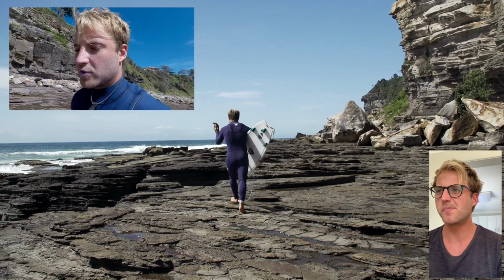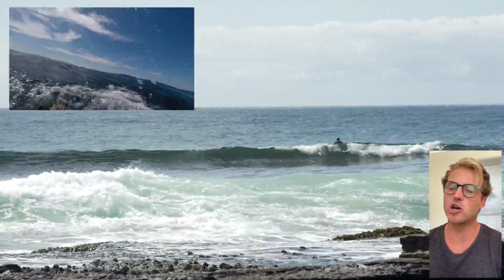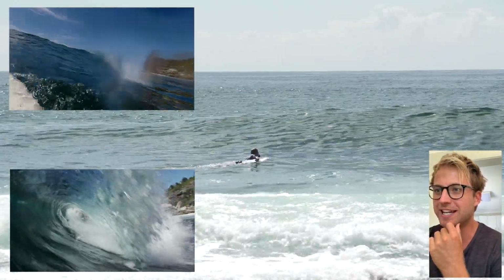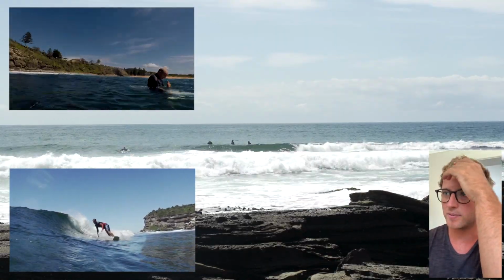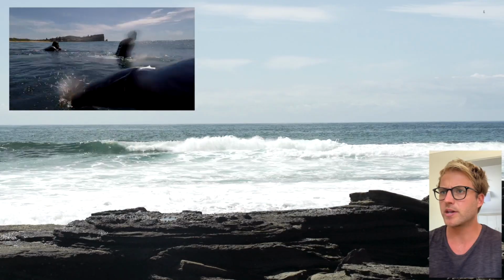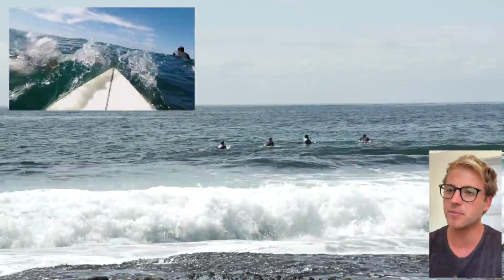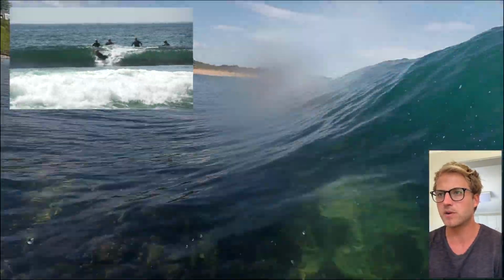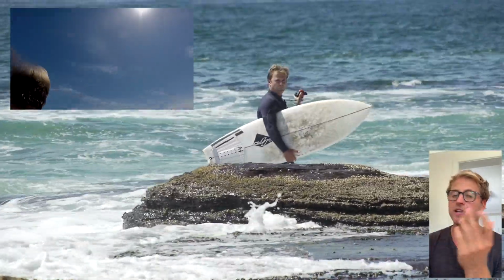What Surfing Is REALLY Like | 2 ANGLES! Plus Reaction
I've had a lot of people asking questions about what it's like going surfing, what surfing is really like, how many waves you catch etc etc so today I thought I'd put together the most transparent video on the topic ever.

It's one session. One entire session recorded from two angles, my POV and from the beach, plus with me commentating on it as well. Surfing is an interesting sport because even though I may have put my 10,000 hours in, I've probably only spent 200 hours actually riding a wave.

And this is what's so fascinating - with such a small strike rate, a poor ratio, hundreds of thousands of people are still addicted to the sport.

You can come & join me on Instagram as well @kalesbroccoli

Note: We did ramp up some parts of the session to avoid a 45 minute video and just to keep it a little more engaging.